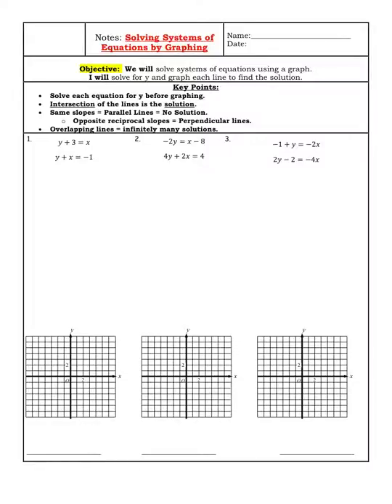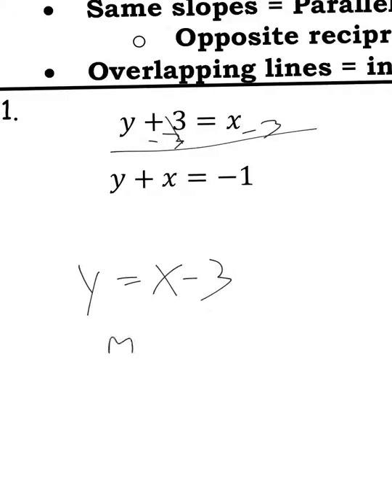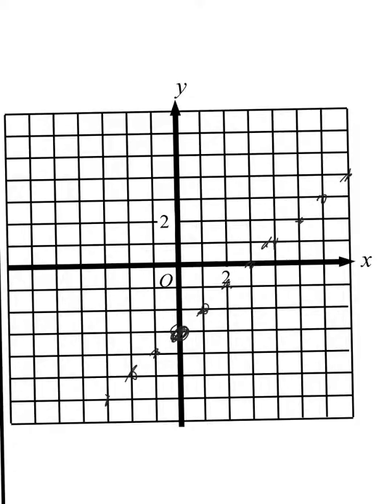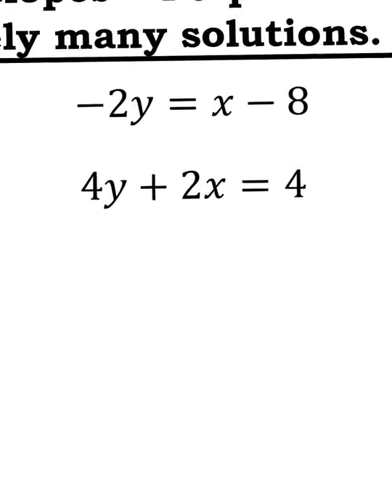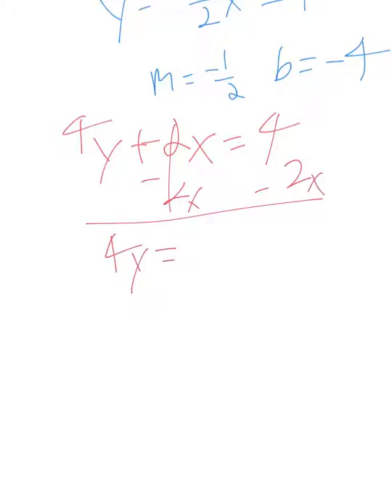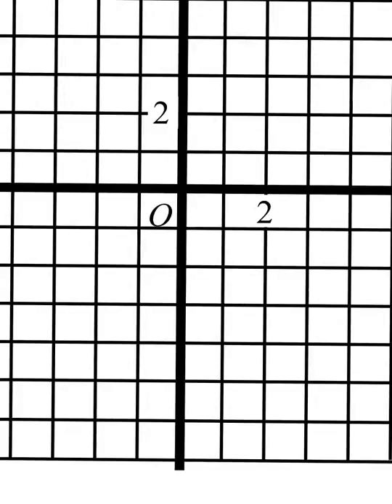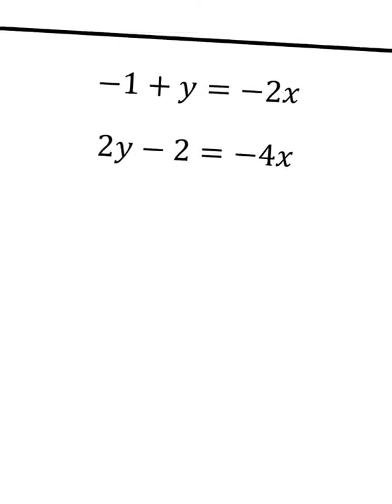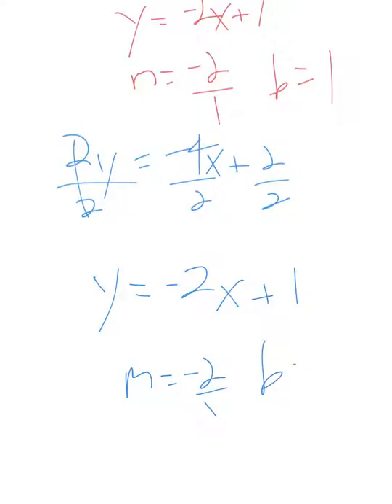Solving Systems of Equations with Graphing | Algebra 1